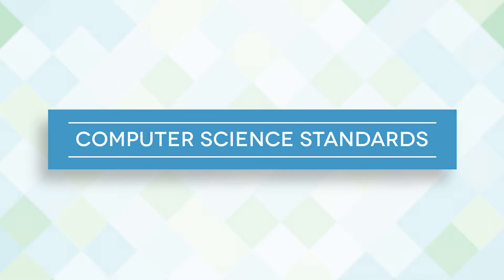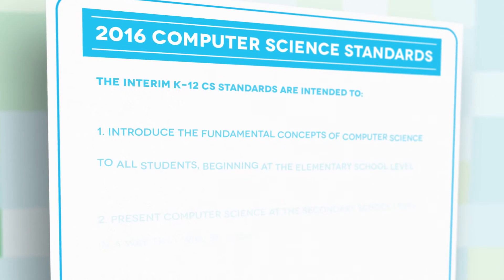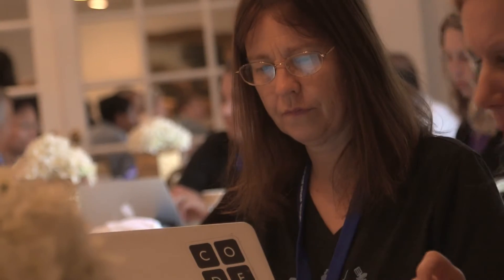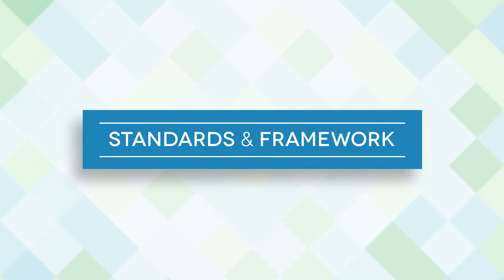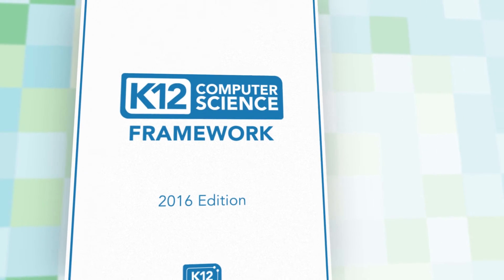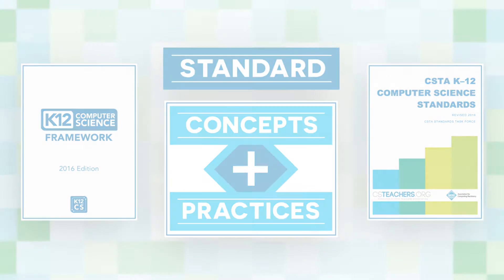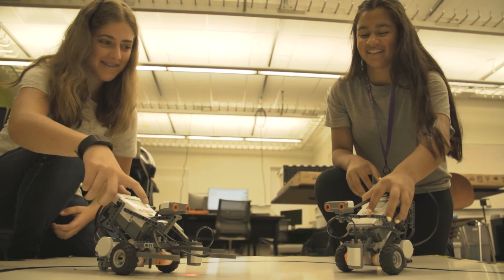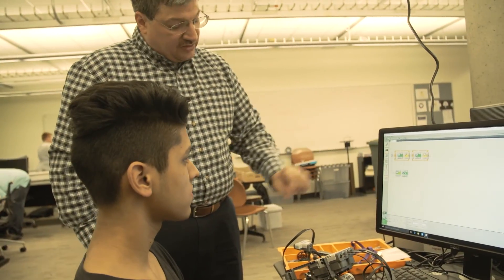CSTA K-12 Standards